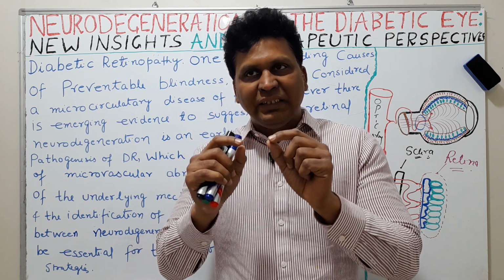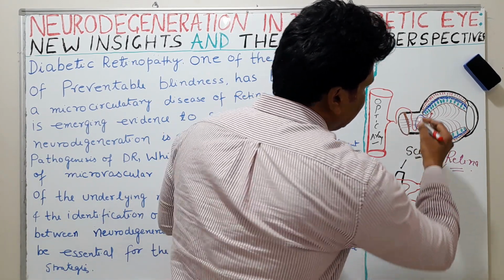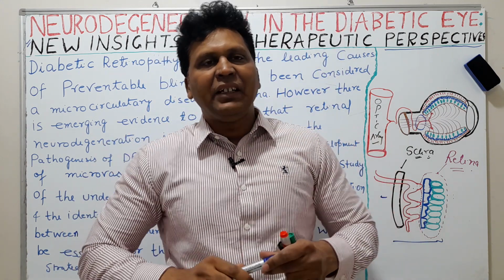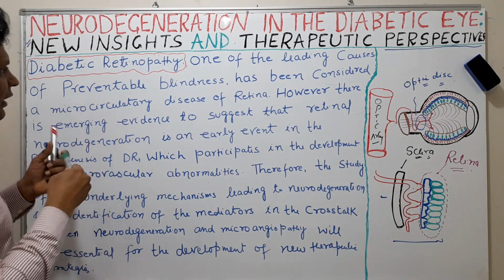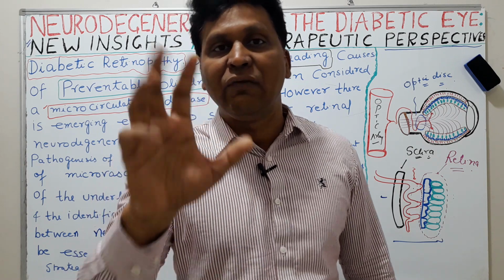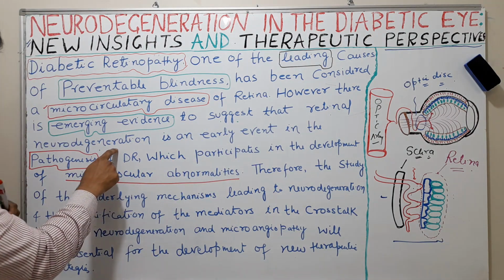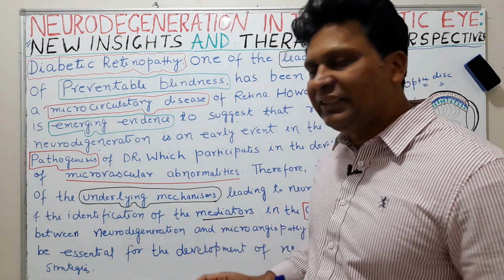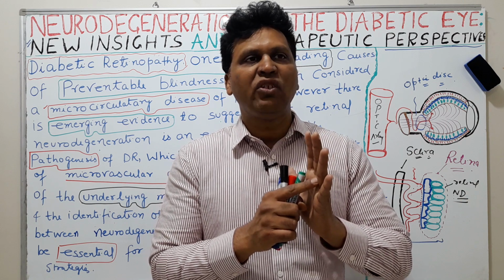Learning Advanced Biology Vocabulary by Reading an Article Published in Top-Tier Scientific Journal.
Let's explore some complex concepts and biology terms by reading an article from a top-tier scientific journal and break down the language of difficult words to make it easier to understand.